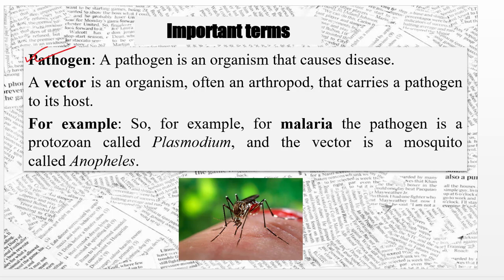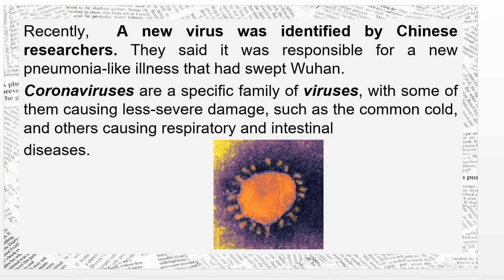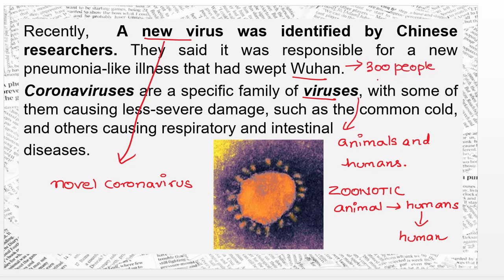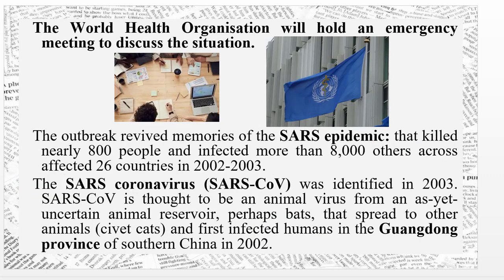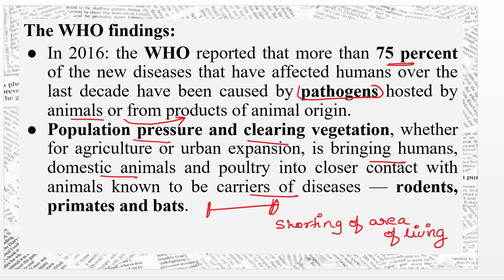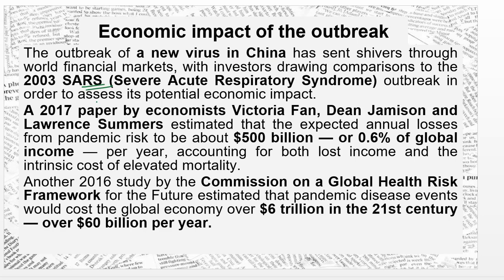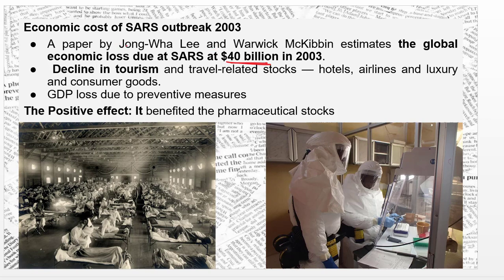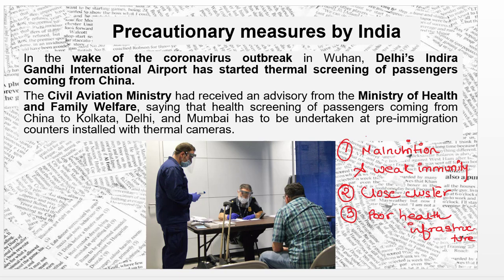Novel Corona virus illness | Current Affairs Analysis 2020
Novel Corona virus outbreak in China. The corona virus also spread to Thailand and Japan, has stoked fear across the world. So far, 41 casualties including two deaths have been confirmed in China’s Wuhan City.